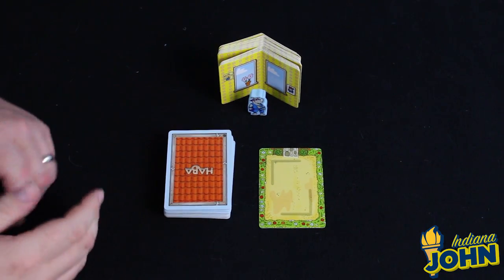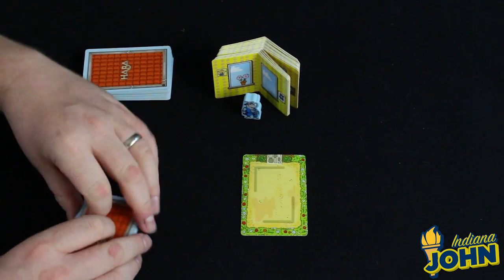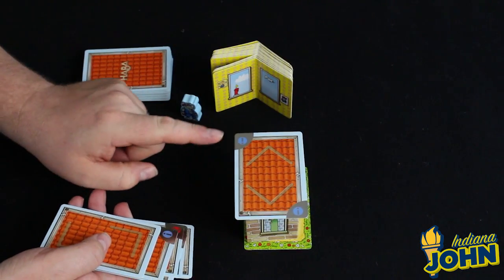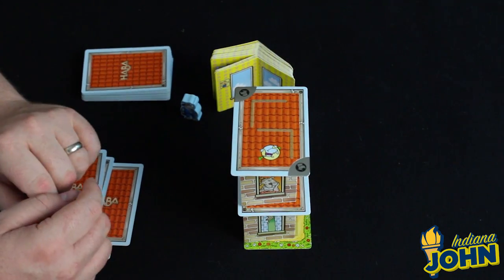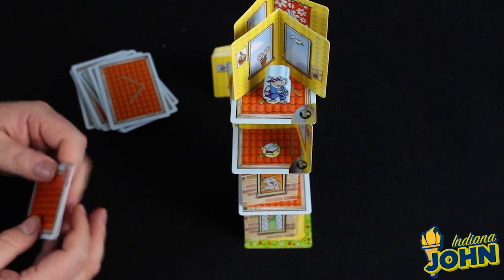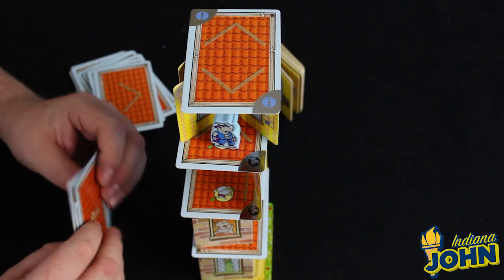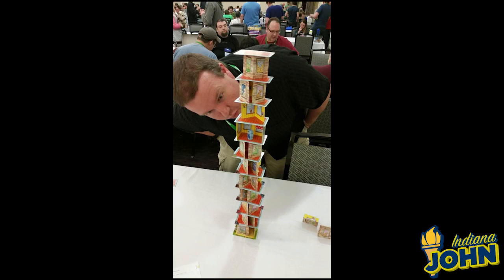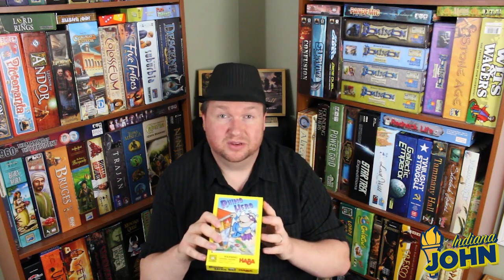Rhino Hero Review - with John Richard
John takes a look at this card stacking game